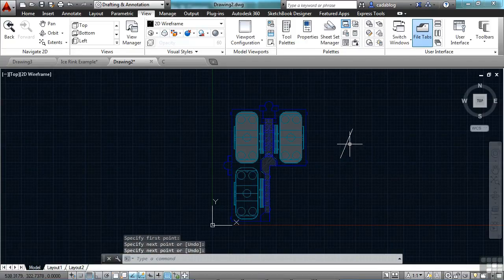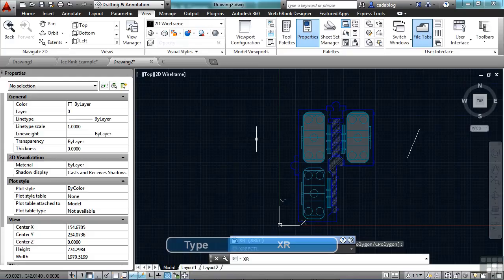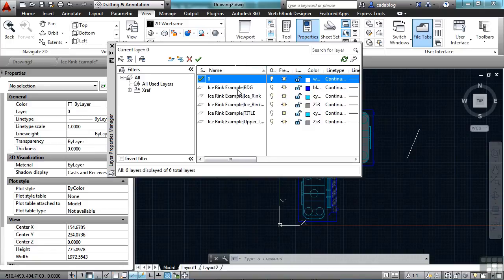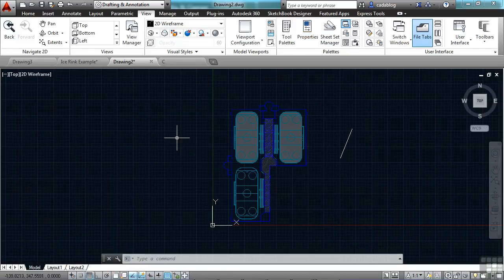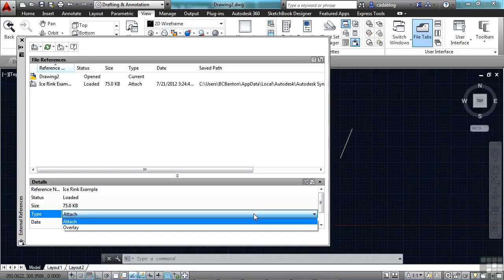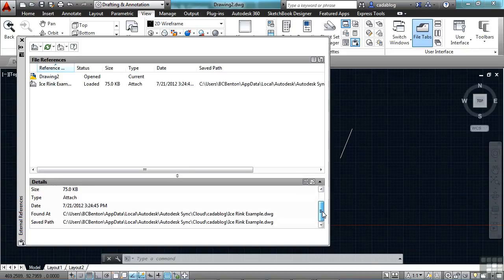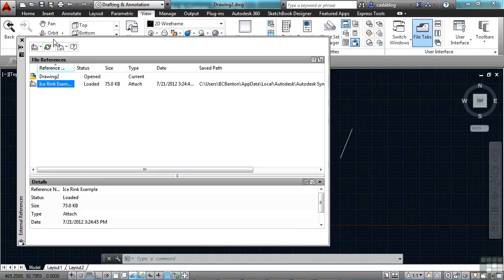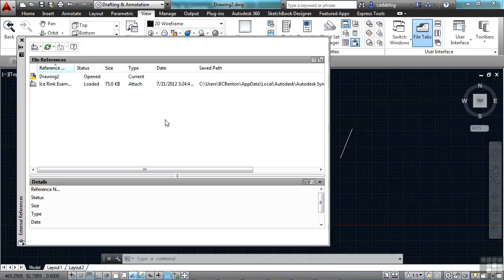BASICS OF Autodesk AutoCAD 3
lecture video for easy learning